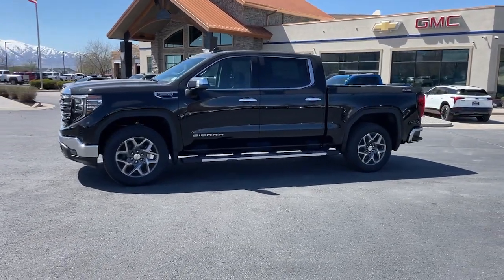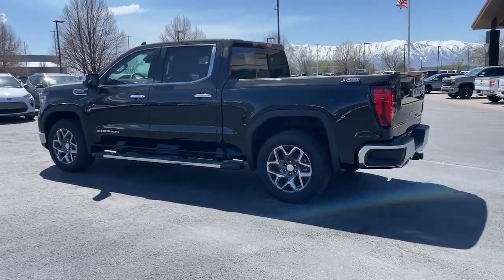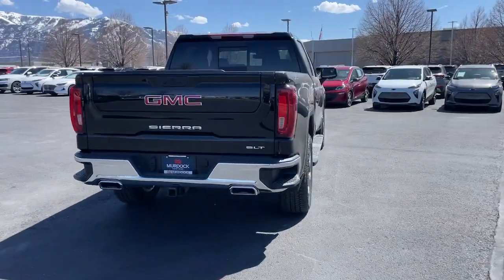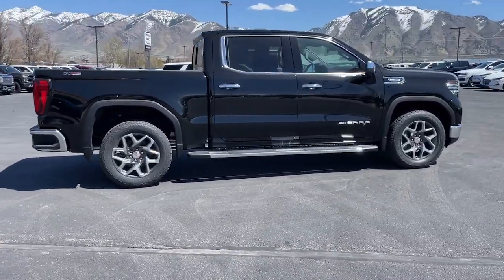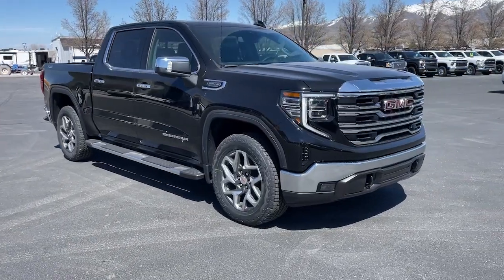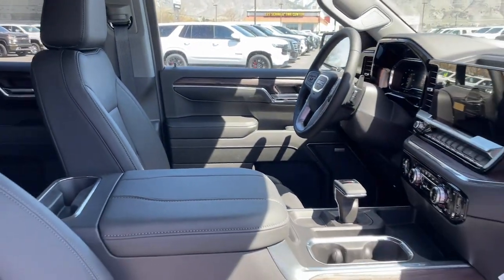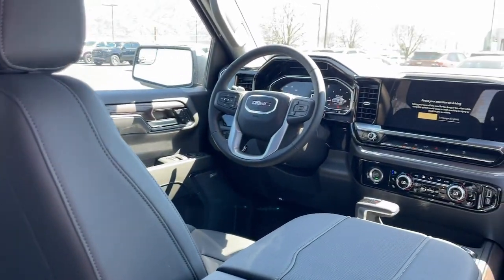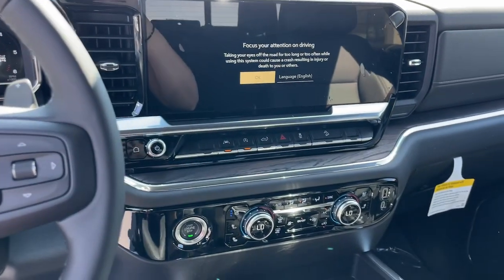2024 GMC Sierra_1500 SLT UT Logan, Smithfield, Hyrum, Brigham City, Ogden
New 2024 GMC Sierra_1500 SLT available at Murdock Chevrolet Logan located in 1955 N MAIN STREET, LOGAN, UT, 84341. Servicing the Logan, Smithfield, Hyrum, Brigham City, Ogden area.

Go home happy with the  2024  GMC Sierra. Enjoy a view of this hard-working, boldly styled, GMC Sierra, the full-size pickup available with a range of powertrains and options designed to prioritize the capabilities you've been looking for. These are just some of the great options this vehicle comes with: Heated Steering Wheel
, Apple Carplay®/Android Auto®, Wireless Apple Carplay®/Android Auto®, Intelligent Auto on/off High Beams, Wireless Charging Station, Pre-Collision System, Keyless Entry, Navigation System, Heated Driver Seat, Heated Rear Seat(s). Make your dreams come true in this can-do Sierra. Come in for a fun and easy test drive. Our team will make it the best part of your day.